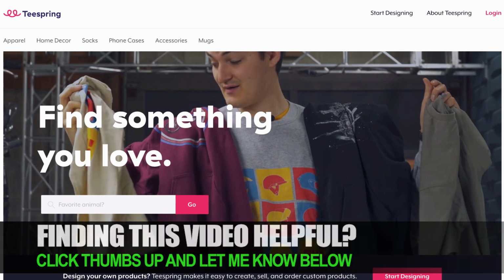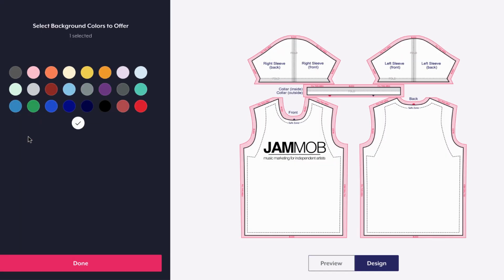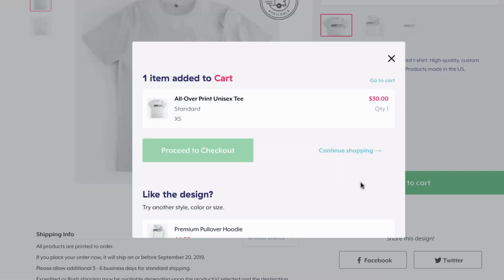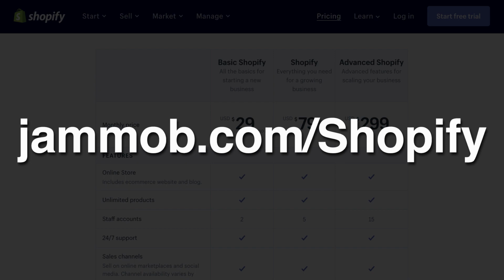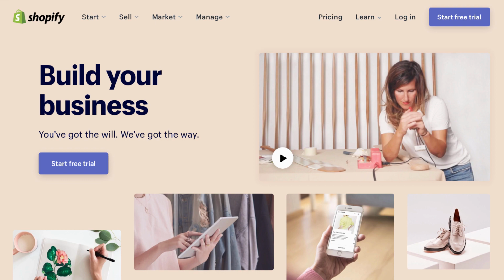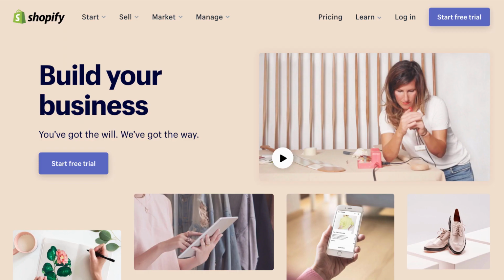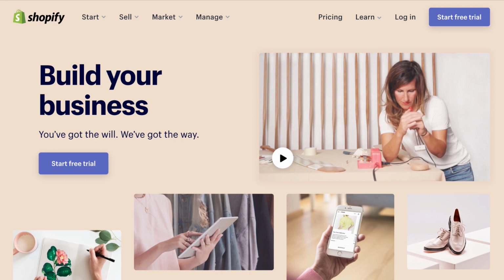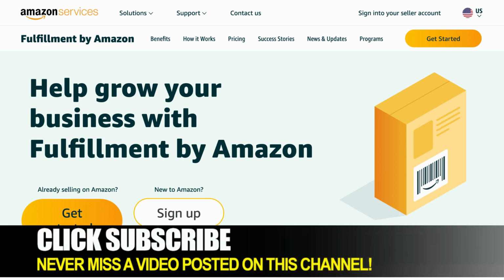Start Selling Merch Online In Under 5 Minutes | TeeSpring + Shopify + Discmakers + Amazon FBA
Selling merch online is a great way for you to increase the amount of revenue that you’re earning as an independent artist.

And it also helps you get free promotion from your fans…

Because when your fans walk around wearing shirts and hoodies with your band name or logo on them… other people see that.

And it brings more awareness to you and your music.

So in this video I’m going to show you just how easy it is to start selling merch online… even if you don’t have any money to spend on inventory.

As an independent artists, it’s really important that you have multiple streams of income to help support yourself, your music career, and to help fund your promotions.

In this video I’m going to show you just how easy it is to start selling t-shirts… hoodies.. posters… vinyl… cds… BlueRay videos… pretty much anything you can image.

Resources mentioned in the video:
1:17 - TeeSpring
4:06 - Shopify
5:12 - DiscMakers
5:44 - Amazon FBA

I’ve put together a course called Music Promotion Machine that will show you step-by-step how to set up fully-automated system for getting your music out to new audiences and getting new fans every single day.

✅ You can get access to the Music Promotion Machine course now